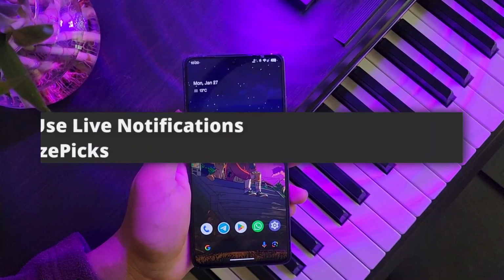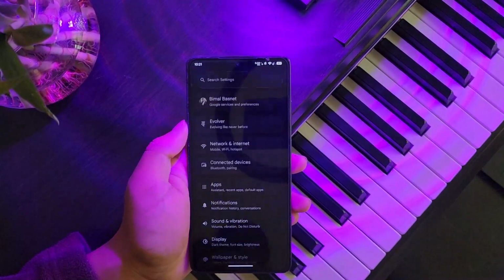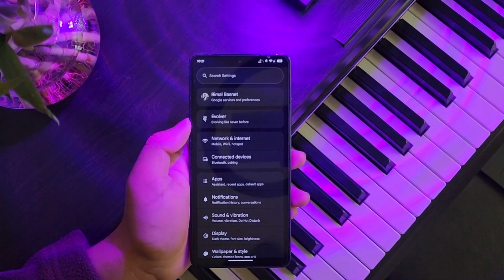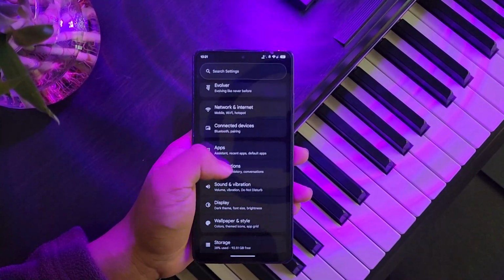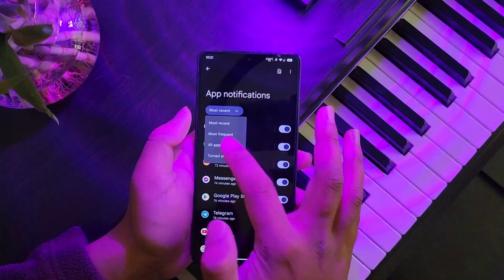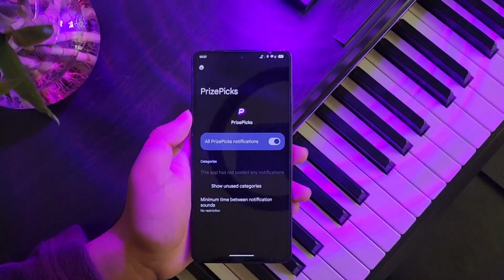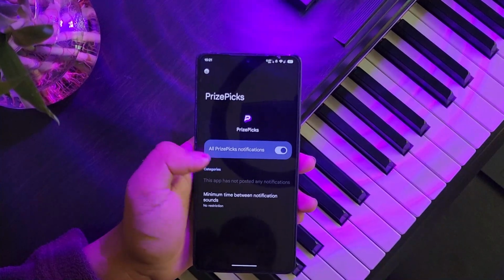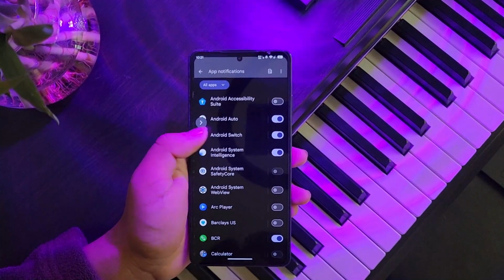How to Enable and Use Live Notifications on PrizePicks !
Enabling and using live notifications on the PrizePicks app is a great way to stay updated on your player projections and game results in real time. To activate this feature, you’ll first need to ensure that notifications are enabled on your phone and then customize them within the PrizePicks app.

Start by opening the settings app on your phone and navigating to the "Notifications" section. Depending on your phone model (iOS or Android), find the option labeled "App Notifications" or "Manage Notifications." Look for the PrizePicks app in the list. If it doesn’t appear, select "All Apps" or use the search bar to locate it manually. Once found, enable notifications for PrizePicks to allow updates from the app.

Next, open the PrizePicks app, and go to the app’s settings menu by tapping on your profile or the menu icon. Scroll to the "Notifications" section. Here, you can enable live notifications and customize categories such as game updates, lineup status, or results. This feature ensures you’re notified about important updates, such as live projections, payouts, or other relevant events.

By configuring these settings, you’ll receive timely alerts, making it easier to track your picks and stay informed about your contests without constantly opening the app.

Timestamps:
0:00 Introduction
0:03 Importance of live notifications
0:09 Enabling notifications in phone settings
0:25 Locating the PrizePicks app in notification settings
0:39 Allowing notifications for PrizePicks
0:43 Customizing notification settings in the PrizePicks app
0:50 Using live updates for real-time tracking
0:58 Conclusion